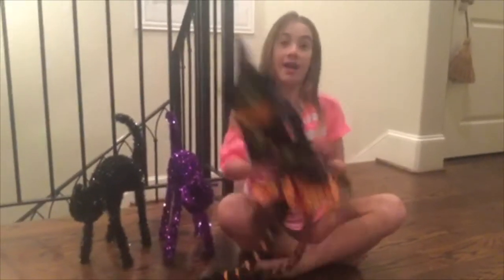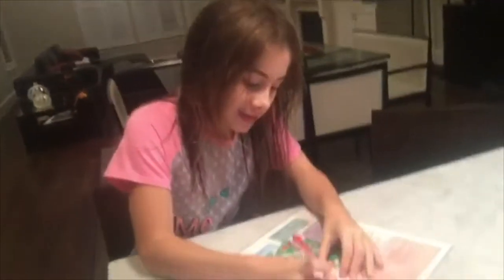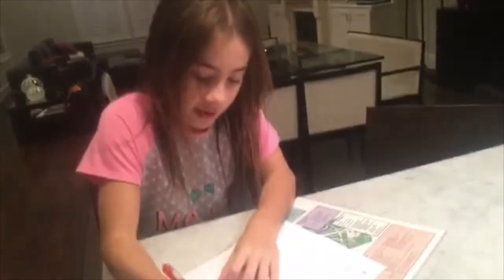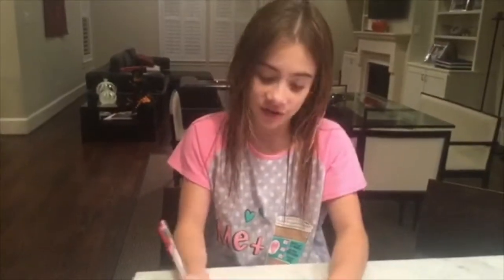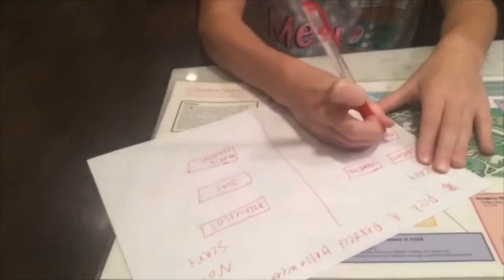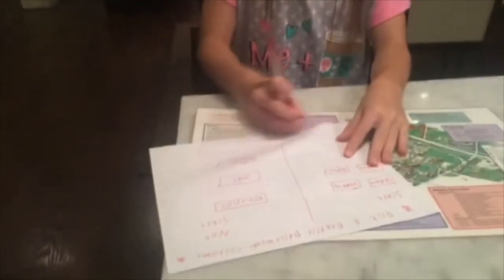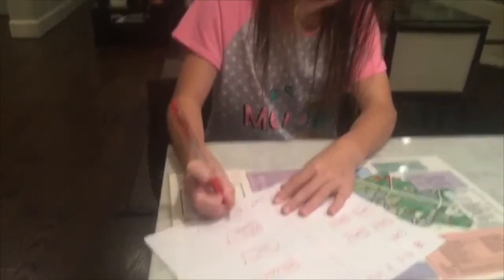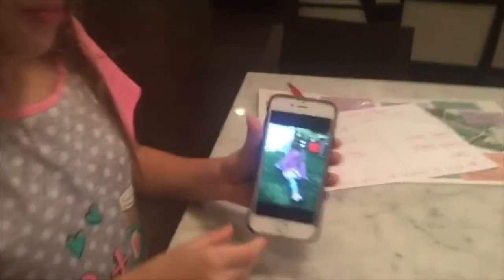How To Choose Your Own Costume